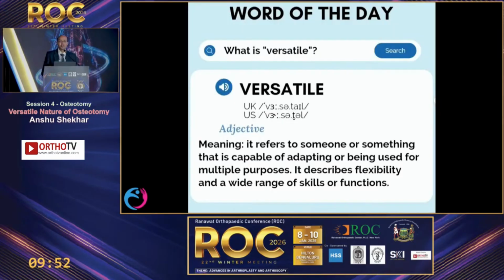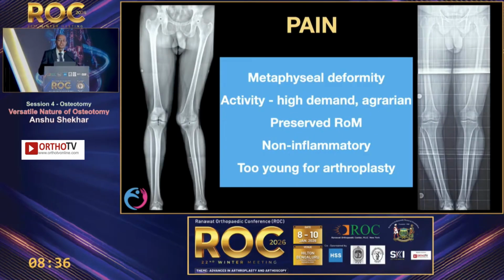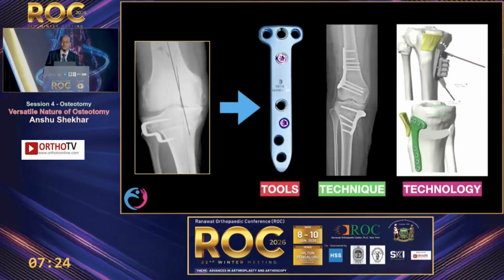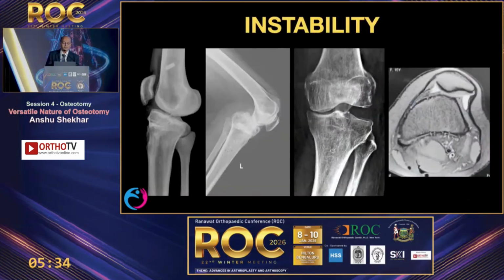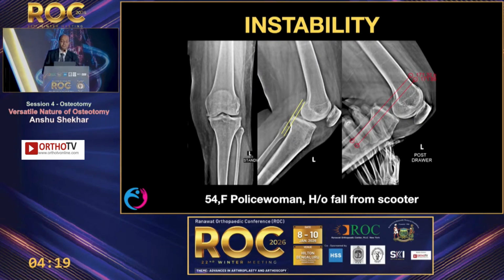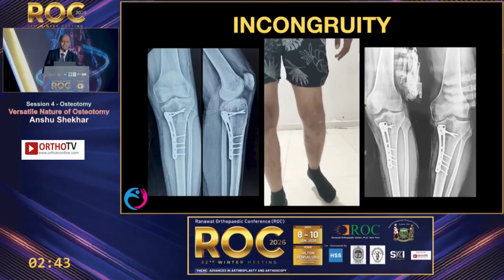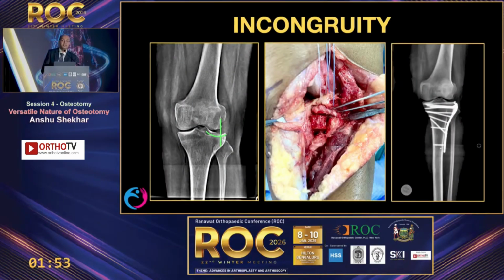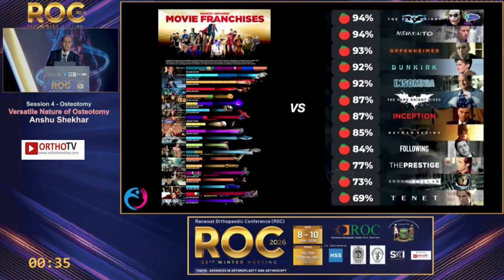RANAWAT ORTHOPAEDIC CONFERENCE 2026 : Versatile Nature of Osteotomy - Dr Anshu Shekhar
This talk is part of the RANAWAT ORTHOPAEDIC CONFERENCE 2026 on 8th–10th January 2026
Dr. Amar S. Ranawat – Course Chairman
Dr. Anil S. Ranawat – Course Director

Organising Committee
Dr. Rajasekaran Shanmuganathan – Organising Chairman

Dr. Parag Sancheti – President, ROC Society